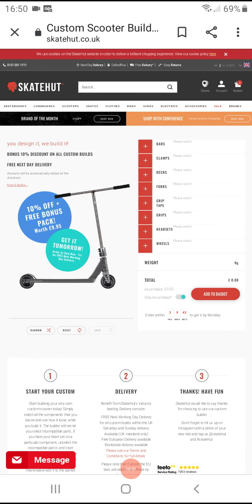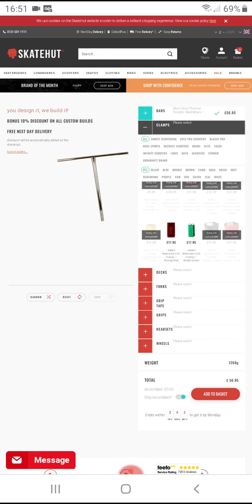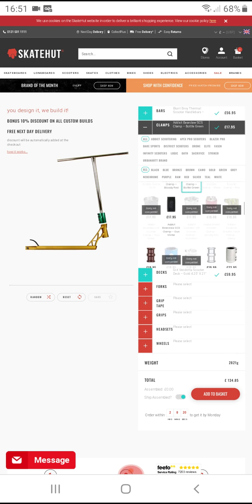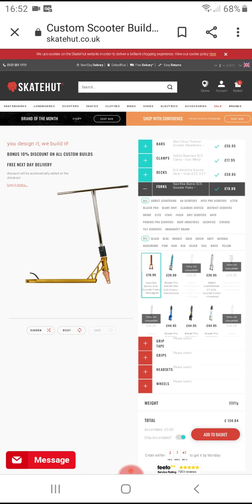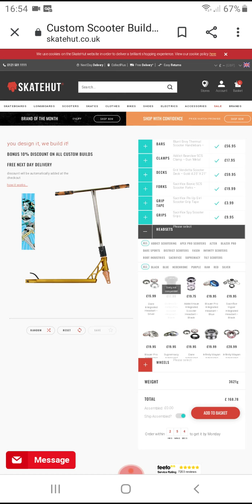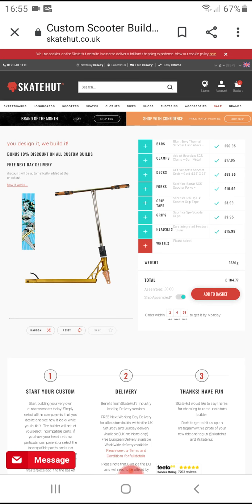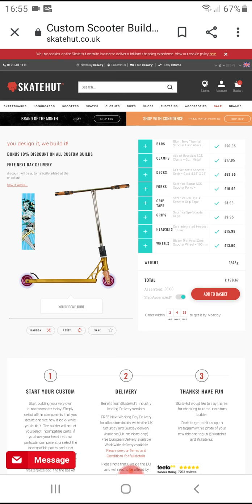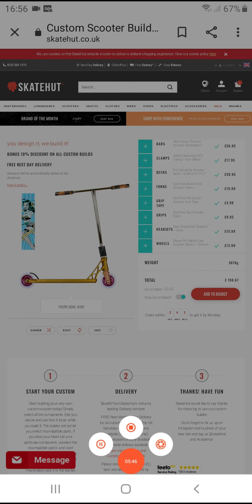This is what my custom scooter build will look like